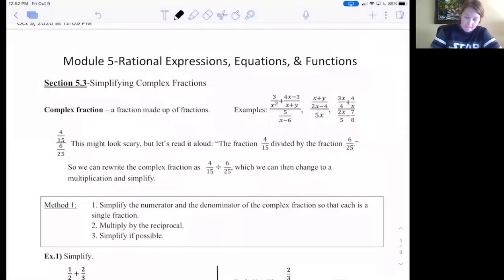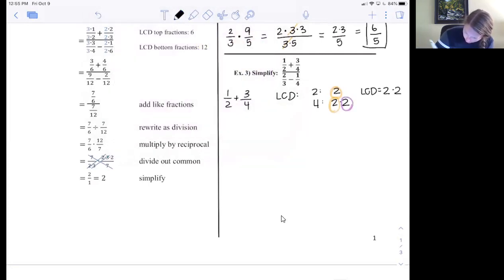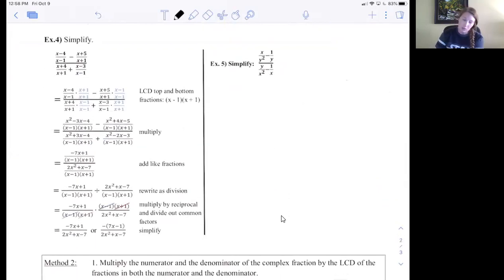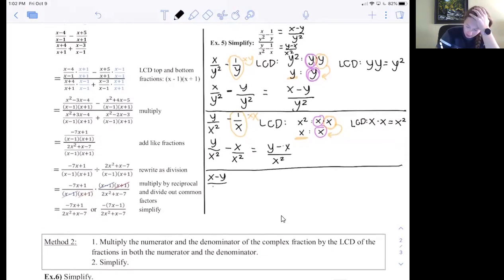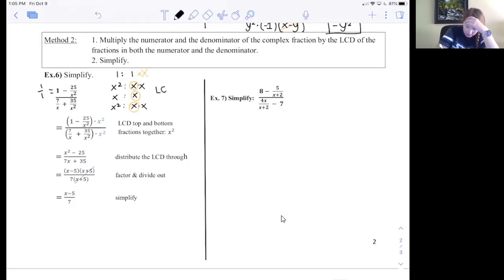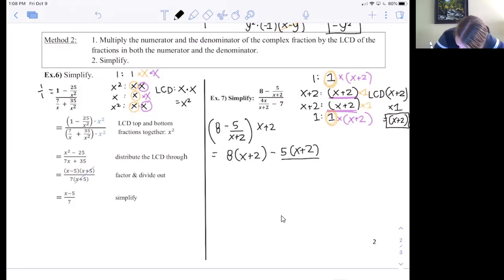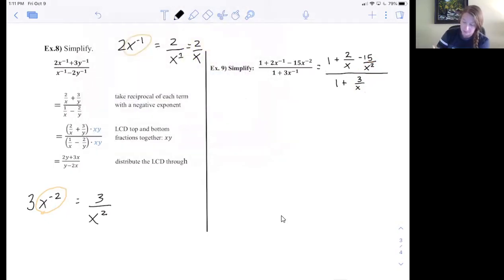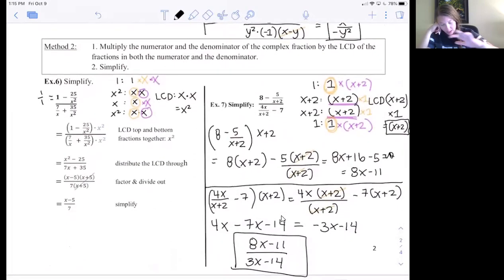5.3 - Simplifying Complex Fractions Lecture Notes